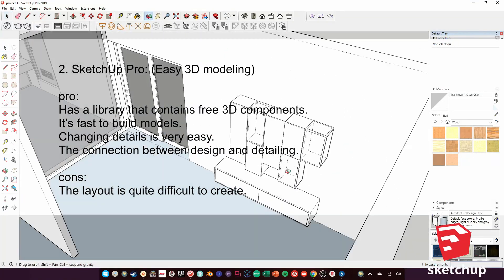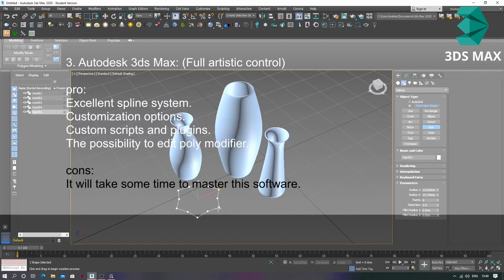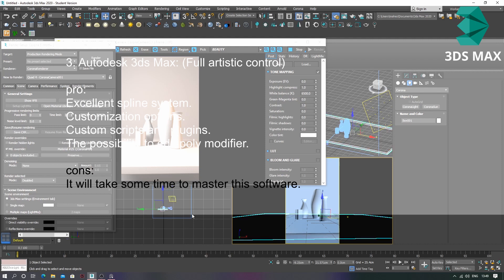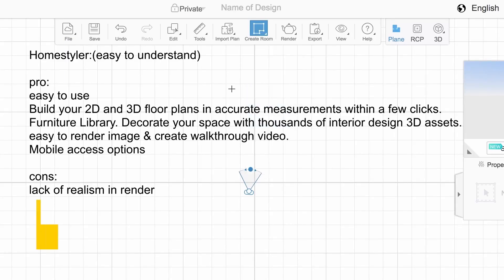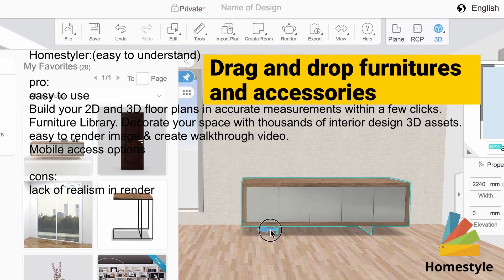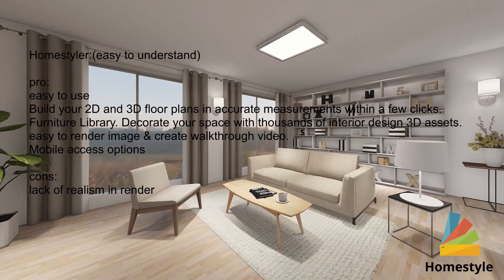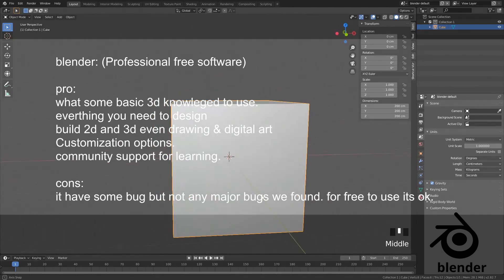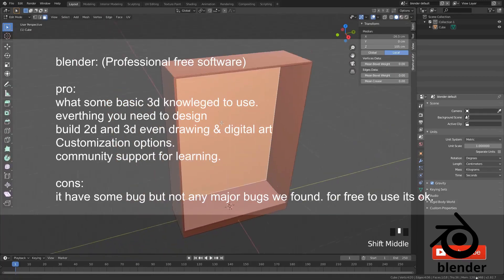Best software for interior designer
"DOWNLOAD LINK IN THE DESCRIPTION" Interior design software has become increasingly accessible, especially as people turn to build their own homes, not least to implement green initiatives and other environmentally-friendly designs they could not apply to a normal modern home.

Computer-aided design was once the exclusive realm of engineers and architects, but not any longer, and there is a wide range of easy-to-use applications that allow a building and its interior to be accurately modeled in 3D.

Using virtual walkarounds, obvious problems can be identified, costs better controlled, and multiple options compared.

Hi! Welcome to  GETSTARTDESIGN
Design Agency for your ideas
& dream
we work with design services like interior design, graphic design, 3d visualization, and art & DIY

today we going to see the best interior software for interior design in 2020
the paid version, student version even free version.

Paid or trail links

Student version links

Mobile app link

MacBook Pro 16
Dell G7 15